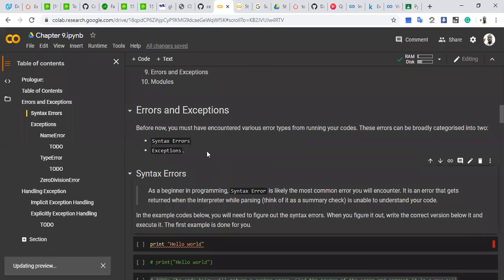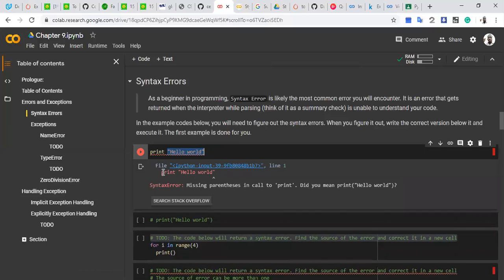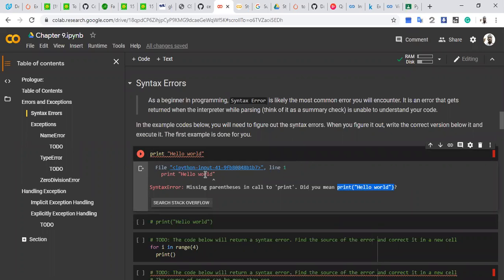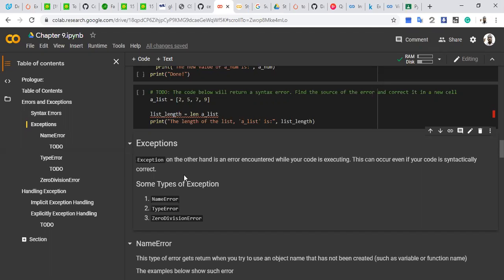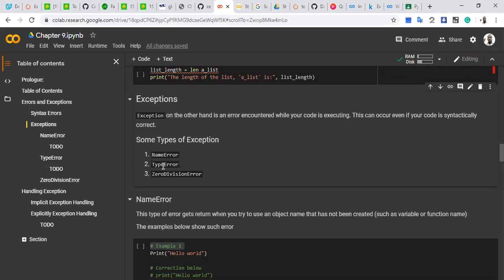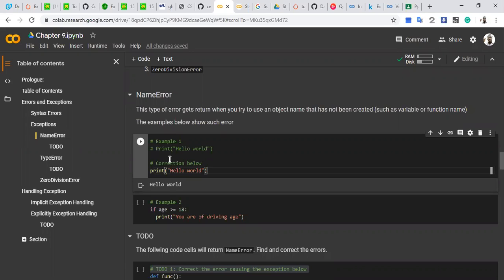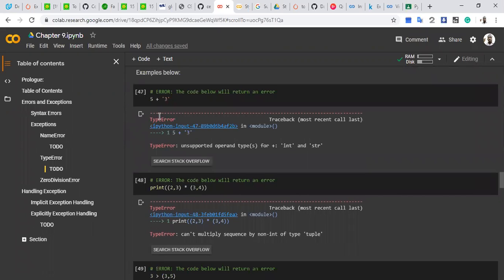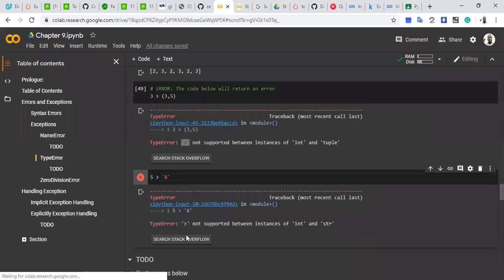Introduction to Python Programming - Errors and Exceptions 1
This video was not pre-recorded. It was a live class delivered online and recorded. You will get the feeling of being present when it was delivered.

In this video, you will learn about the two main ways errors can manifest - either as Syntax Errors or Exceptions. You will also learn about Type Error and name error.